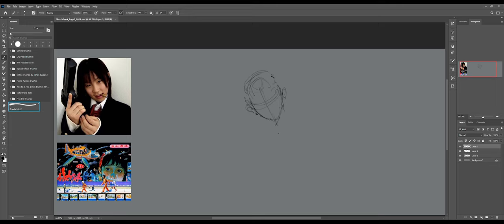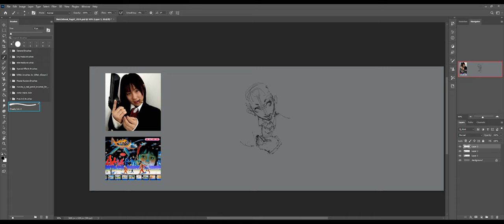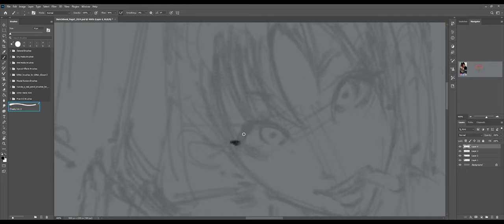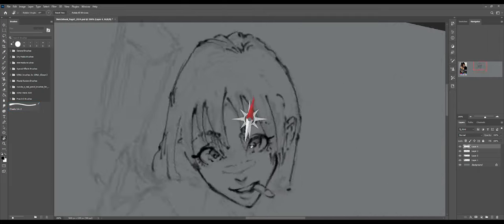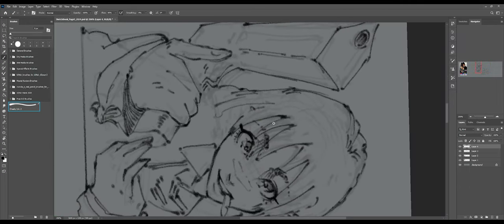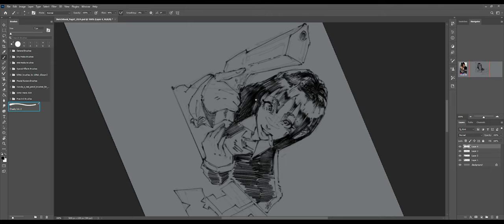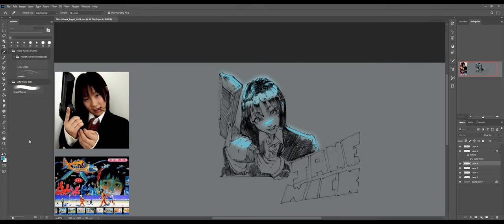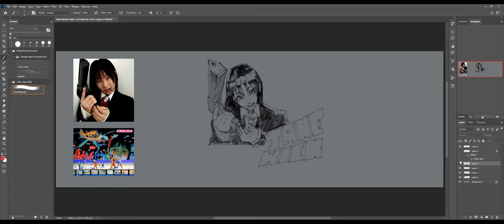Sketching - Jane Wick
Stuff from my sketchbook, I think my mic needs to be setup again. *Big Sad*